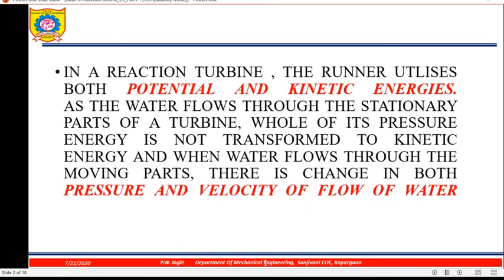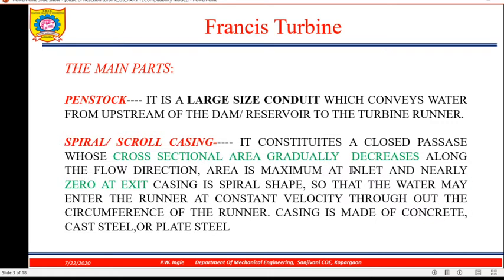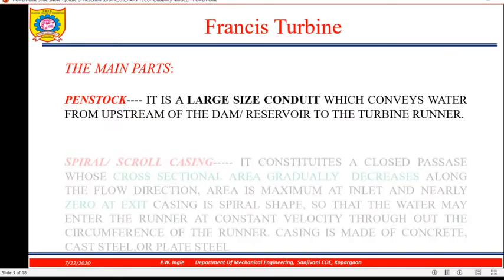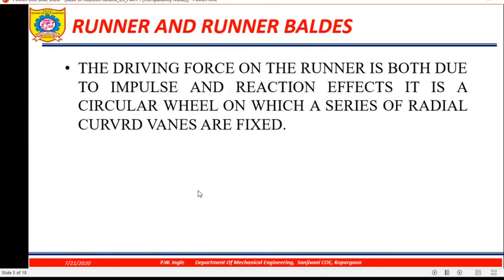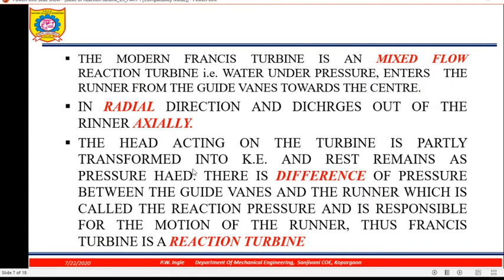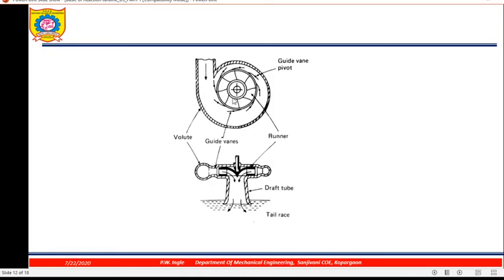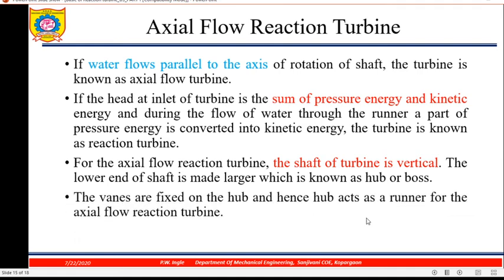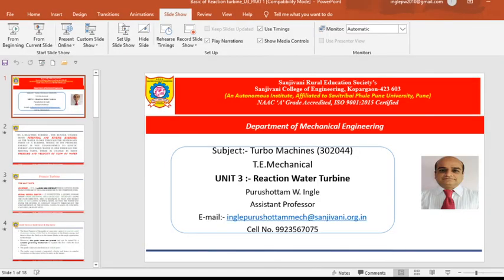Basics of reaction turbine U3 PART 1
This video covers basics of reaction turbine